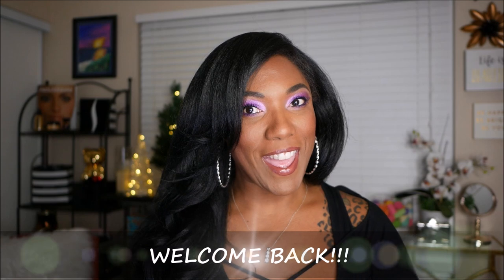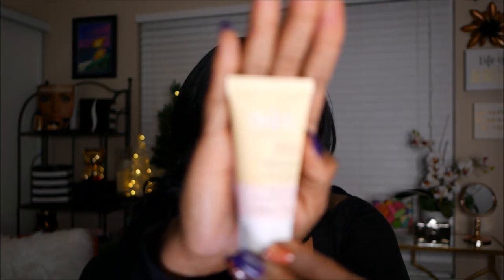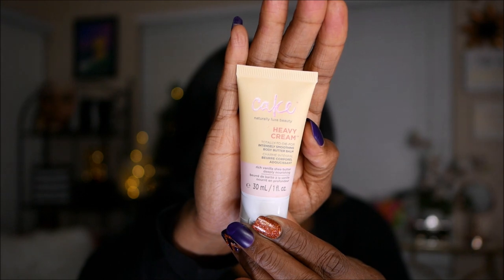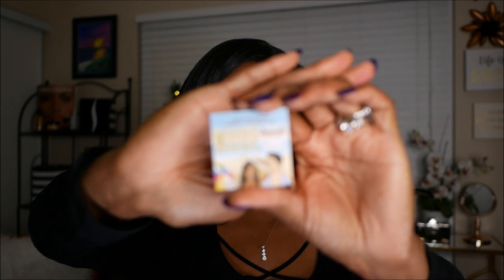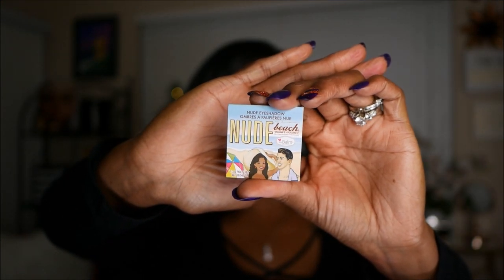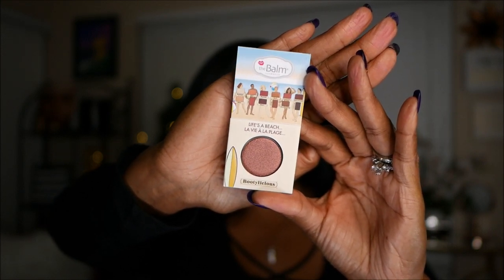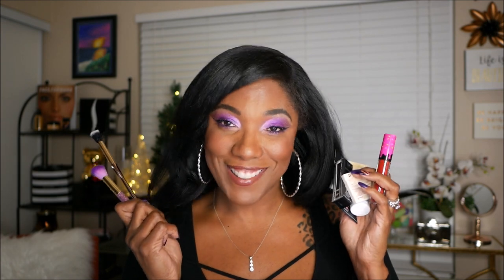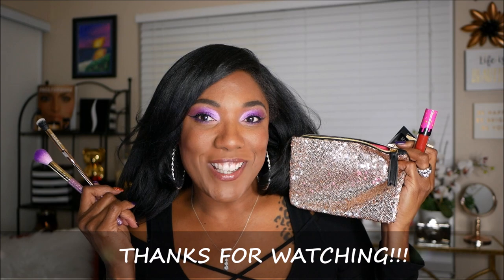IPSY Glam Bag - December 2018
Hi Guys!!

Thank you for stopping by to check out my video for the December Ipsy Glam Bag. I got some good stuff this month!